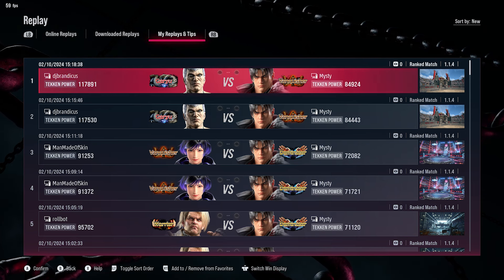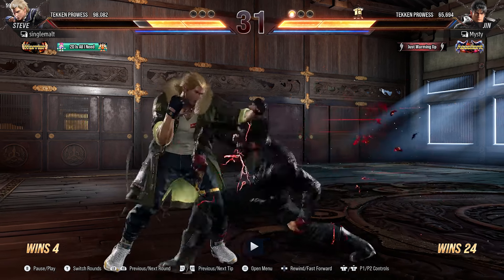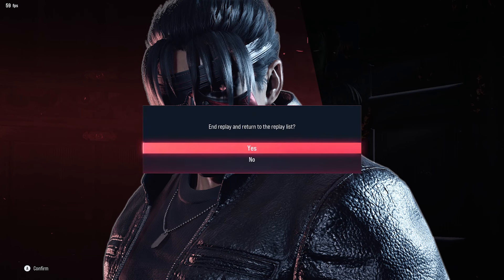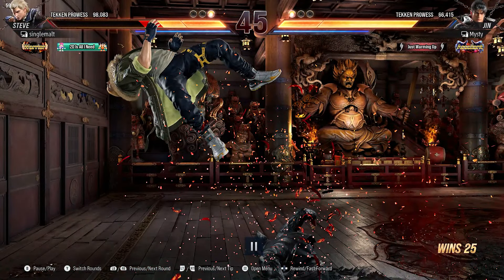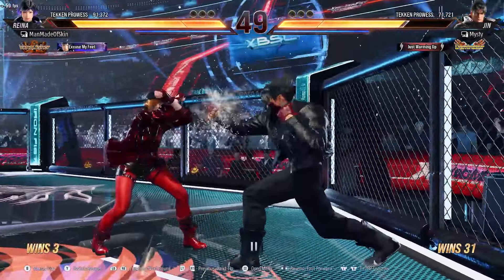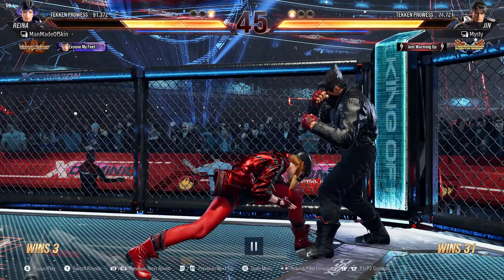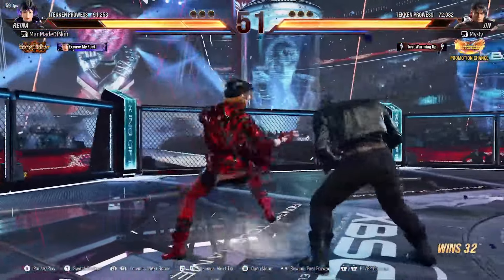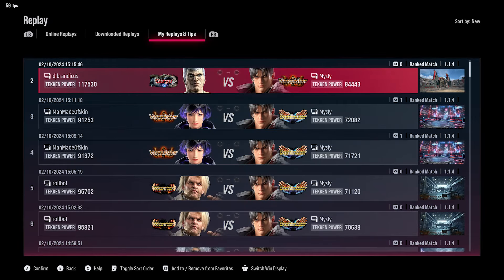How I Play Jin Kazama in Tekken 8 (Full Match Breakdown V.S Steve and Reina)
In this video, I try to breakdown my own fights and give reason to how I fight in Tekken 8 with Jin Kazama.

Match Chapters:

00:00 - Intro
00:35 - Match 1 (Steve)
08:38 - Match 2 (Steve)
14:52 - Match 1 (Reina)
23:38 - Match 2 (Reina)
27:57 -  End